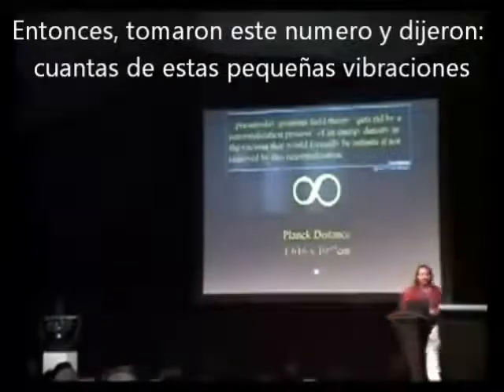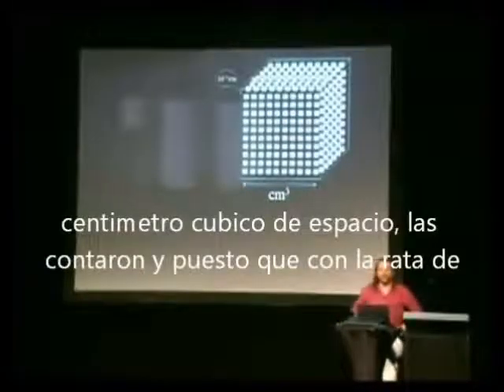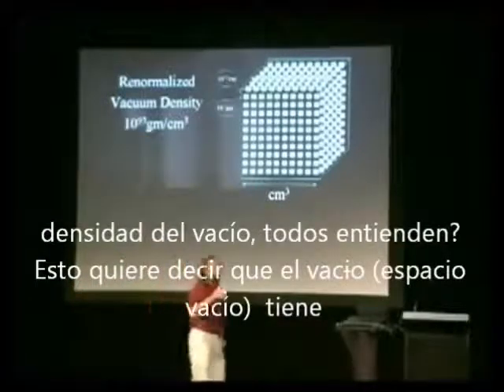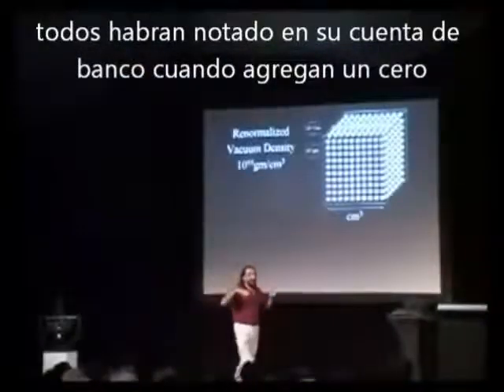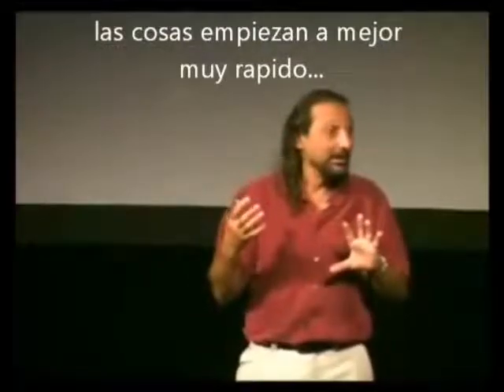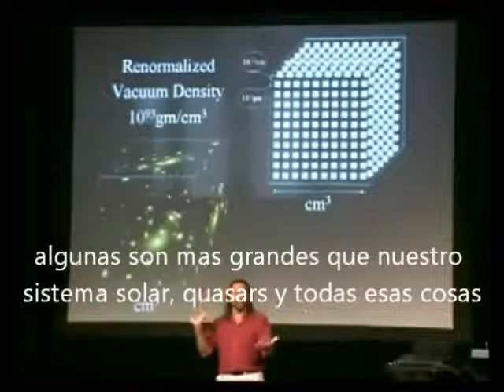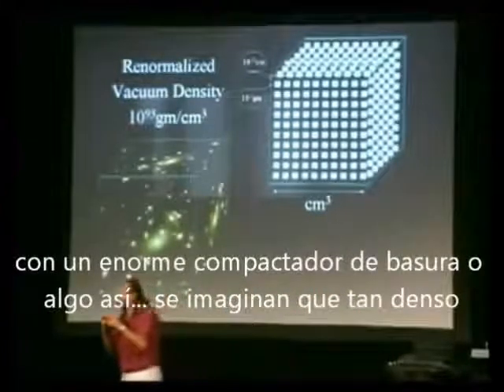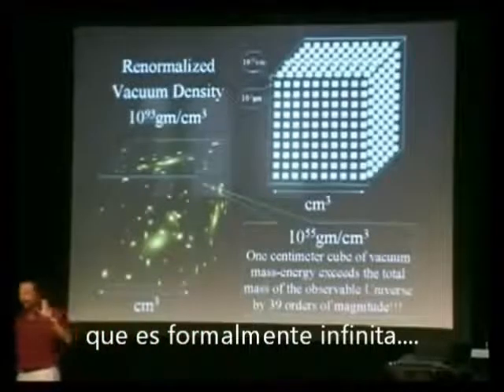Nassim Haramein - Conferencia 2010 (4 de 7)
Conferencia Realizada por Nassim Haramein en 2010 (Videos de "nubaran" [Gracias amigo :-D])

En esta conferencia se tratan en otros temas:
- Física
- Partículas Subatómicas
- Etc